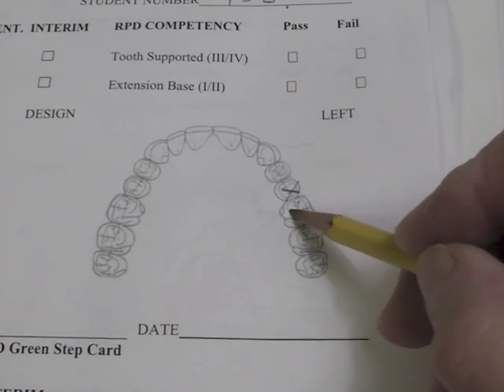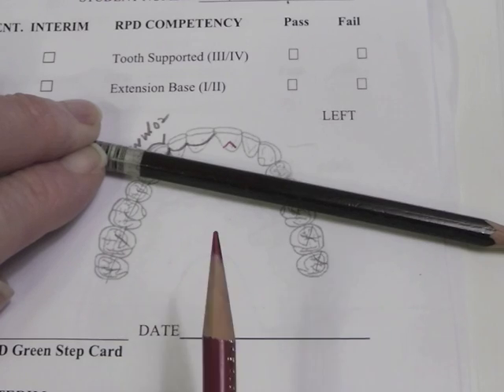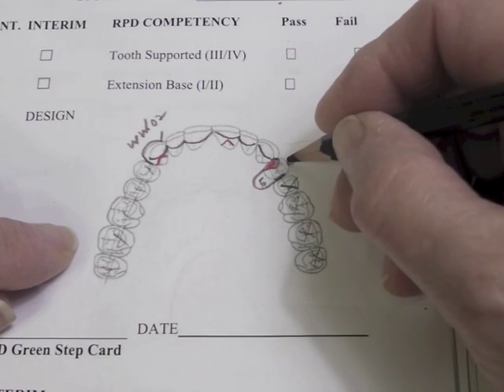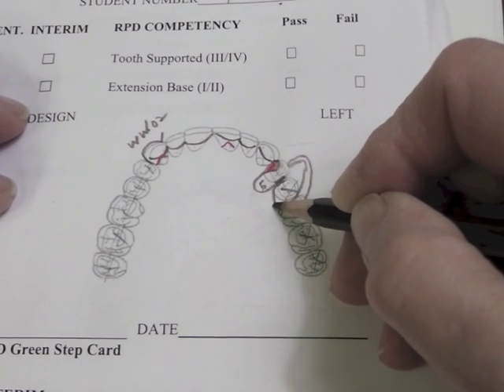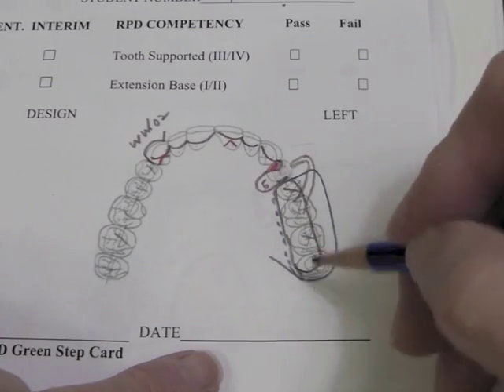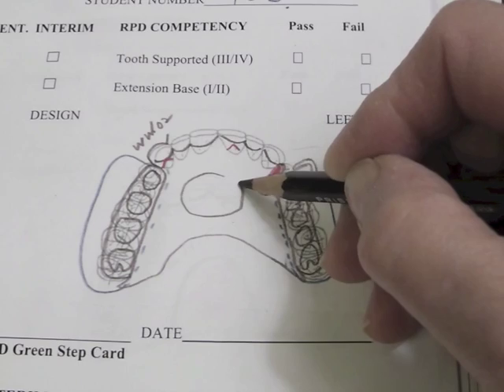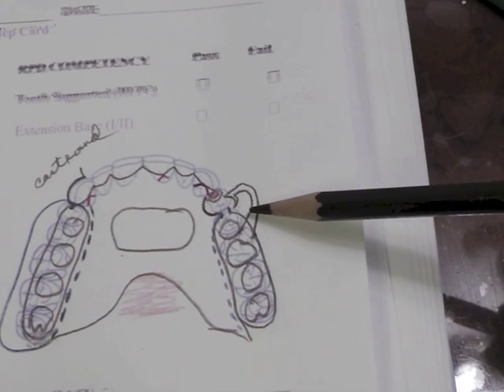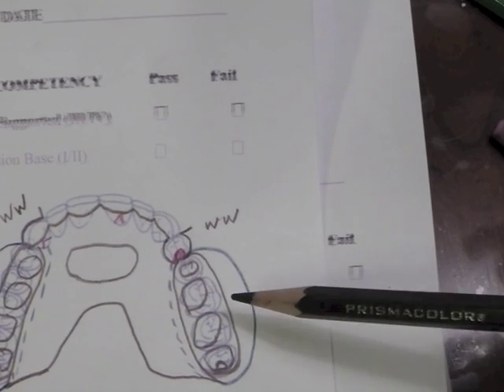R P D Design - Ken Class I Max Cast Part C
This tape shows placement of the design on the tentative design sheet. It discusses some of the principles of Class I design. This is intended for the student learning survey and design of the removable partial denture.  If you would like a copy of the forms to draw the design on the form as you review it, email me at and request the form be sent to you.